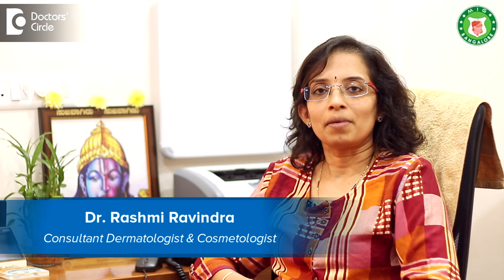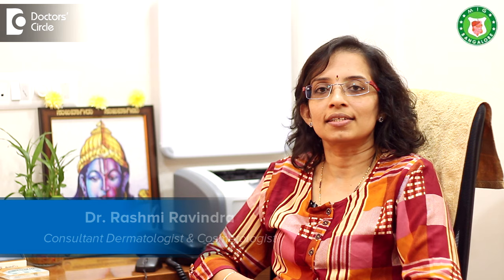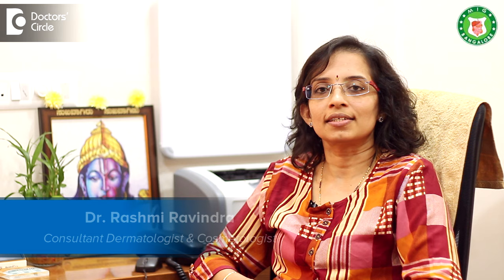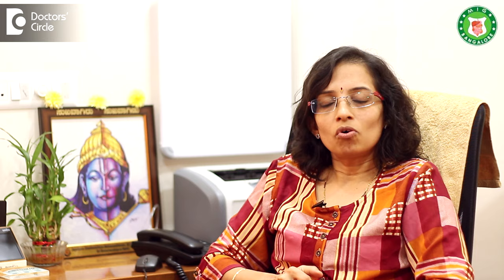Strawberry leg | Red Bumps and Spots on Legs - Dr. Rashmi Ravindra |Doctors' Circle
Dr. Rashmi Ravindra | Appointment booking No. 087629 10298
Consultant Dermatologist & Cosmetologist |Meenakshi Cosmo Derma Care, Bangalore
Red Bumps or pimple  like  eruptions  on Legs.  It is more commonly seen due to ingrown hairs, that is post waxing   or  post  shaving of  the legs, here  the ingrown hair is more   common  causes.  Apart from that  it  can be due to keratosis pilaris. It is a condition where there is a blockage of the hair follicle opening, that is the pores  caused  due to excess kerati or  pimple  like eruption  may  be seen on the legs, that is folliculitis. So these are the common causes which causes red  bumps.  Coming to the strawberry  legs.  Strawberry legs is due  to  enlarged   hair  or  hair follicle causing obstruction. So it can also  be one of these  reasons.  Like other due to acne  that is pimple  like  eruptions or  keratosis  pilaris.